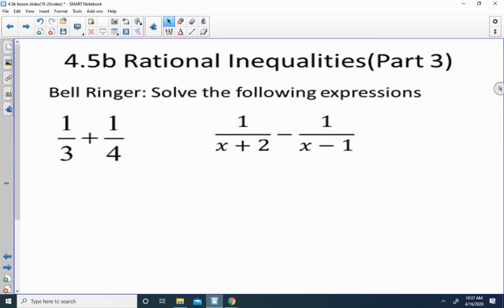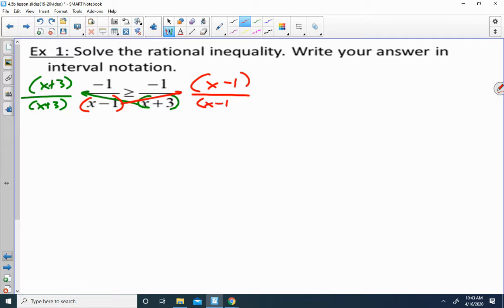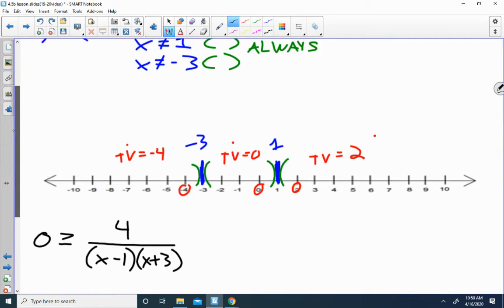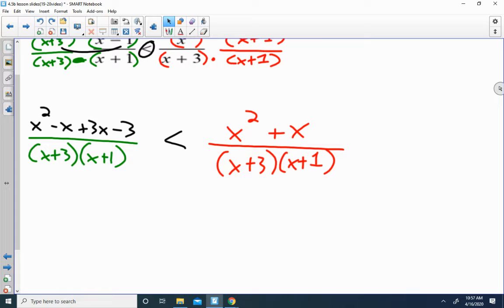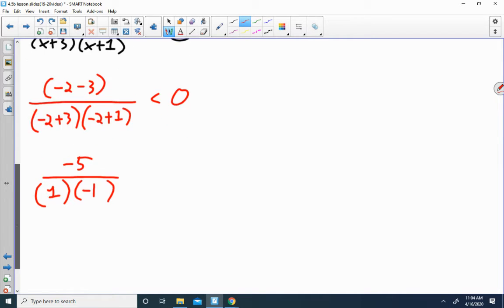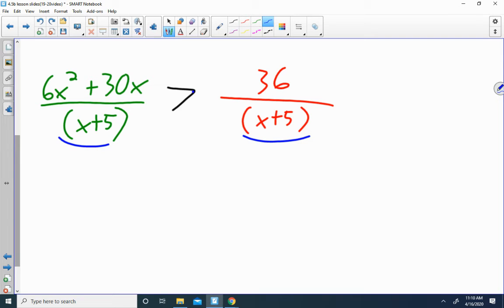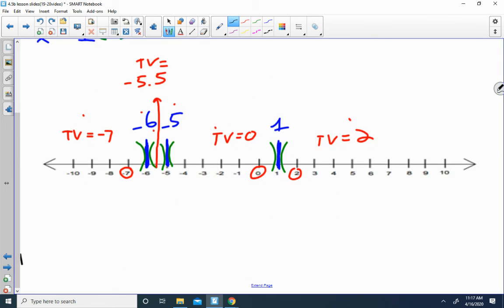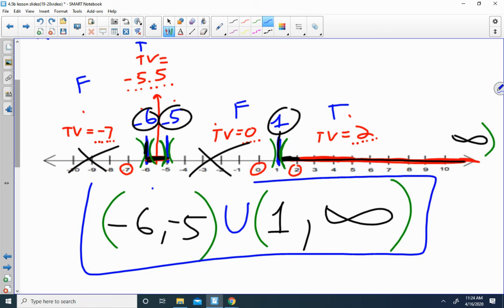4.5b Rational Inequalities (Part 3)